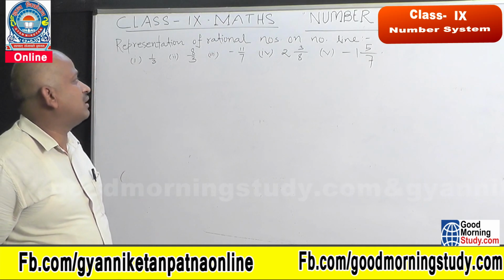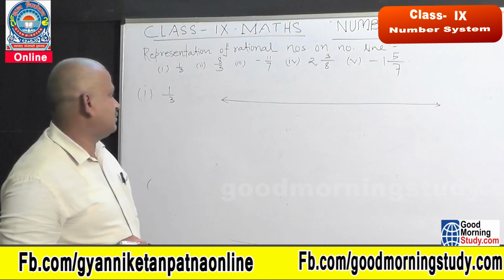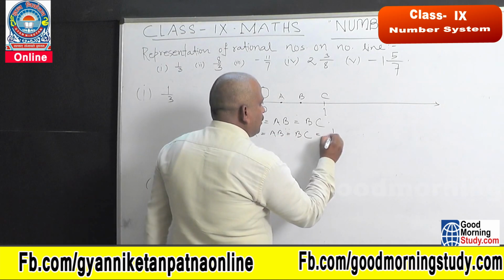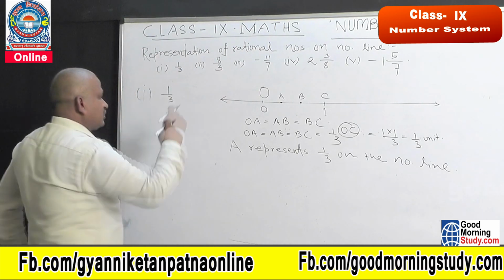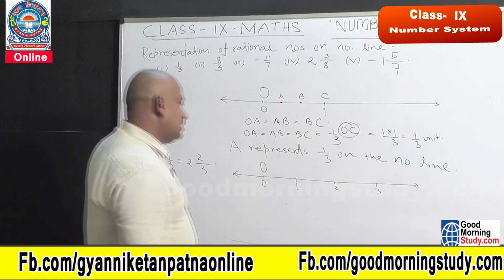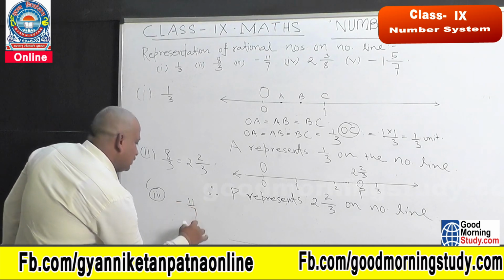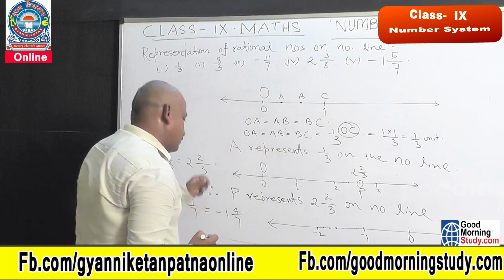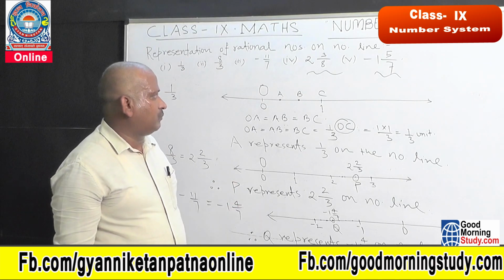Number System - Lecture 1 | Class 9